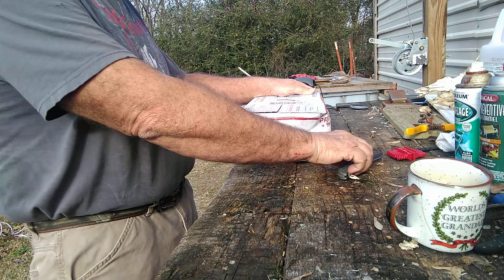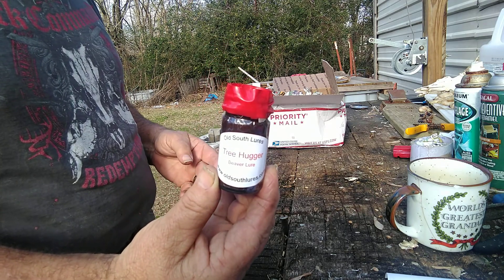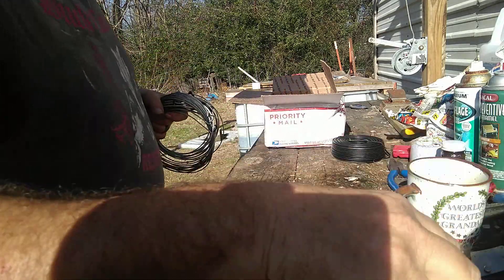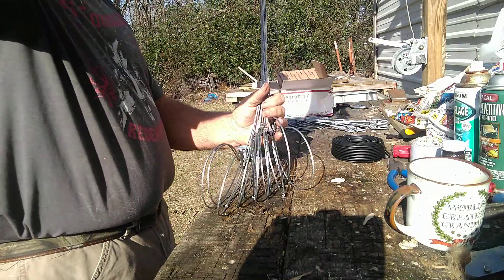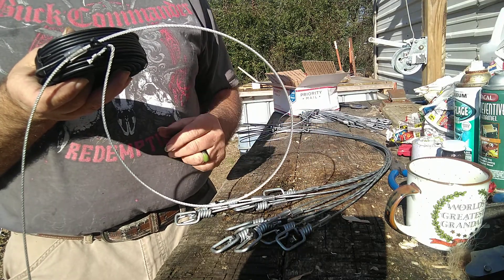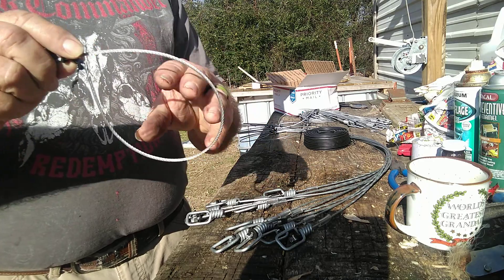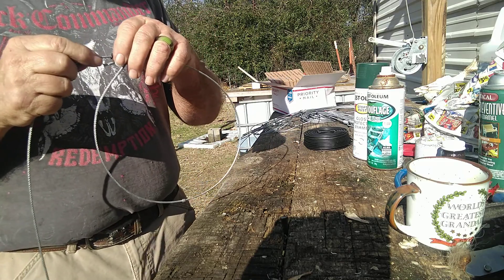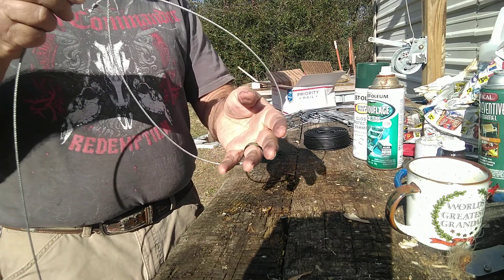Southern snares unboxing..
Coon and beaver snaring, loading snares, painting snares